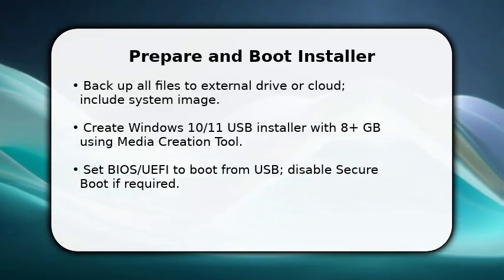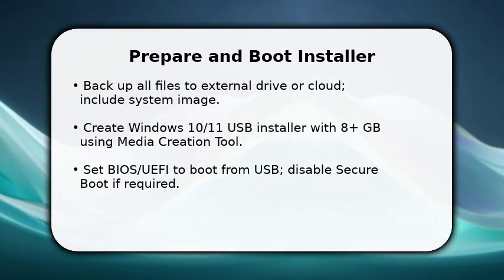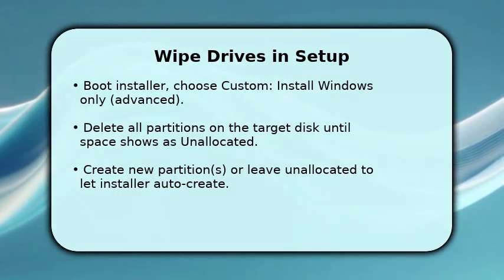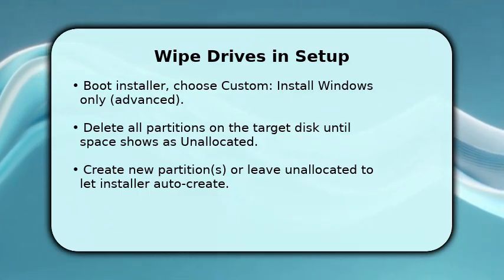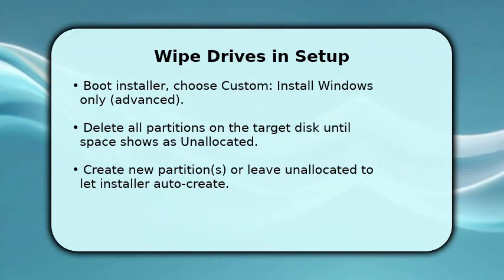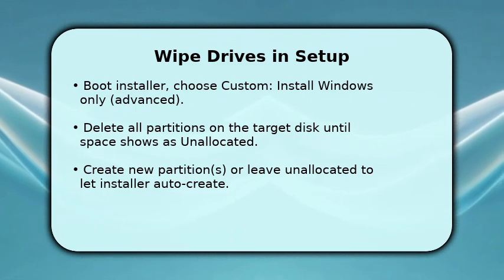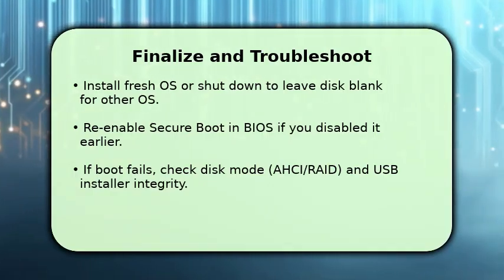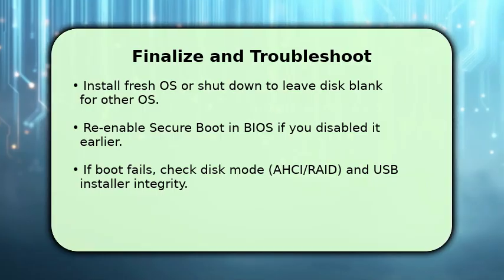How to Delete Existing Windows 10 (only Way)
This video provides a step-bythy guide on how to delete existing Windows 10 installations, covering necessary precautions and system requirements. Learn the process for safe data removal or fresh installation.

delete Windows 10, remove operating system, Windows uninstallation, data wipeout of Windows 10, resetting PC to factory settings with Windows 10, OS deletion guide, clean reinstall process for Windows 10, deleting pre-installed OS on a computer, system restore without deleting data in Windows 10, Windows removal steps